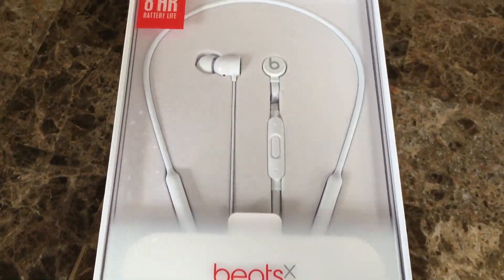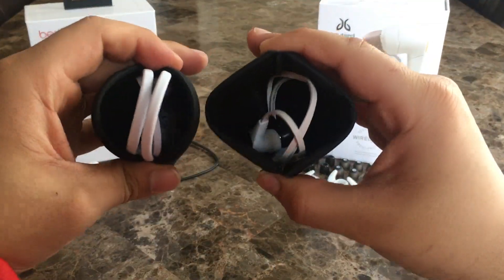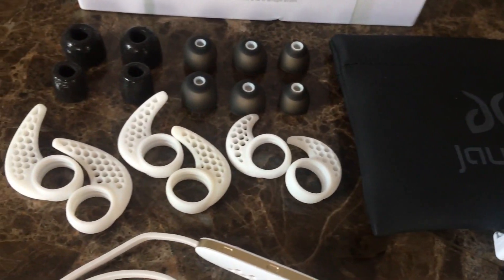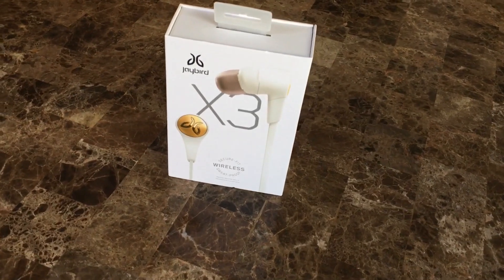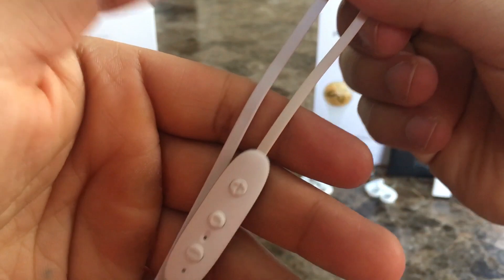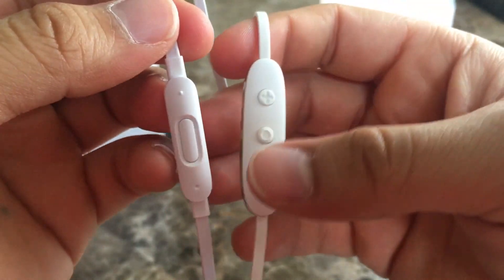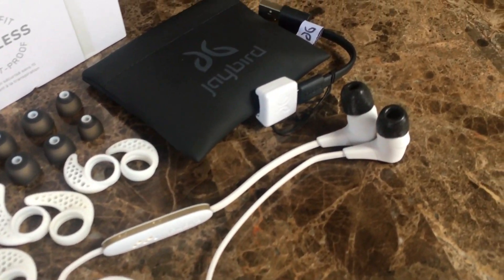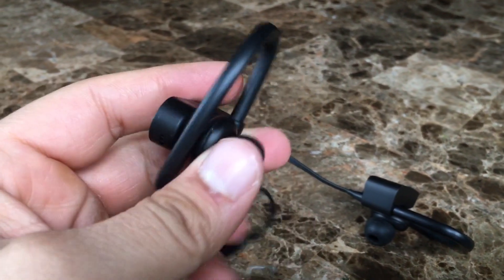Beats X VS Jaybird X3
The Beats X took their sweet time to make it to market, but they are finally here. Now everyone is wondering if they should get the Beats X or Jaybird X3. The Jaybird X3 Wireless earphone released almost 6 months ago but are still a great option for certain people . Checkout our Jaybird X3 Vs Beats X Video Right Now!